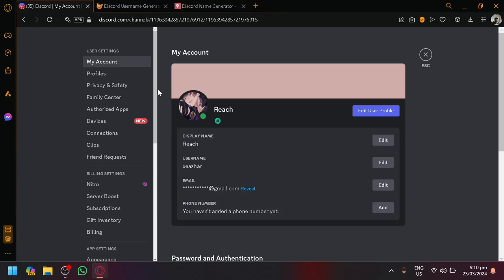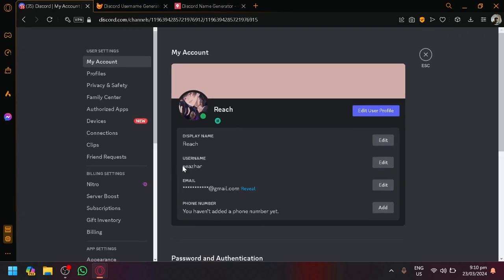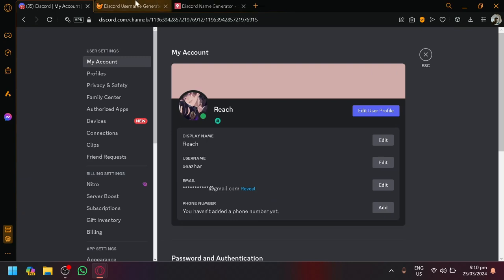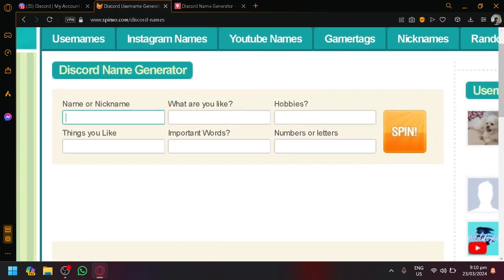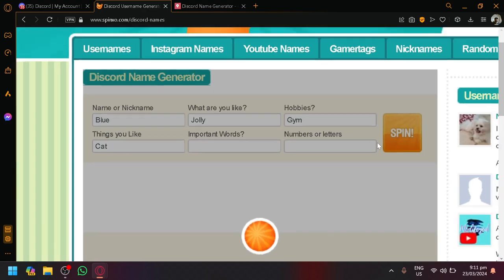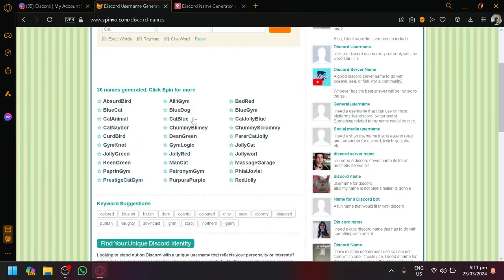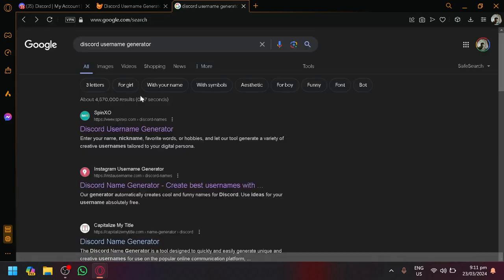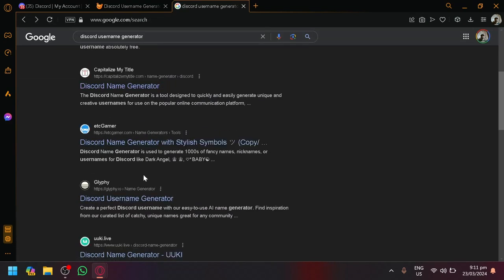How to Create a Discord Username (Best Method).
Learn the best method to create a Discord username in this video tutorial. Whether you're new to Discord or just need a refresher, we've got you covered!